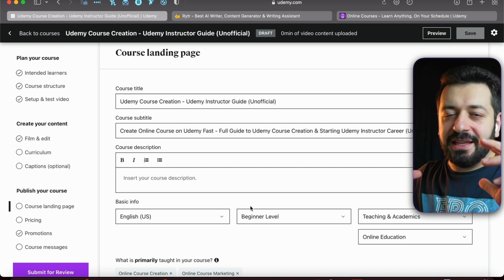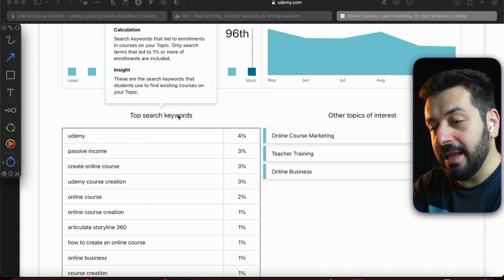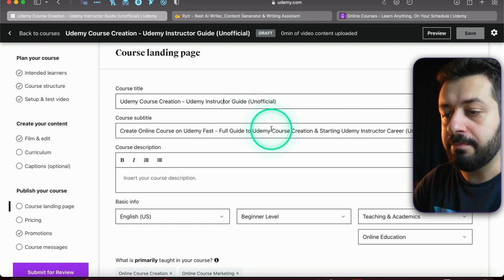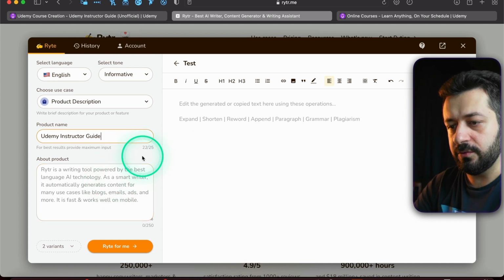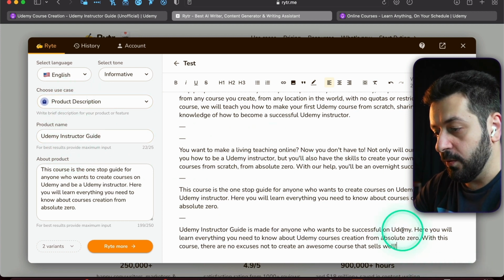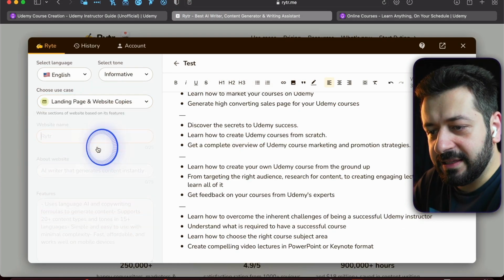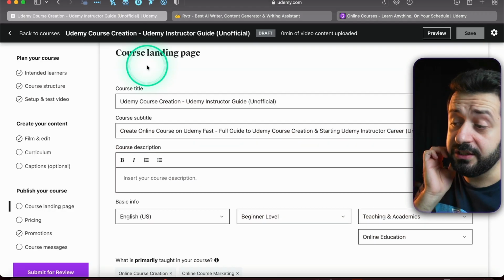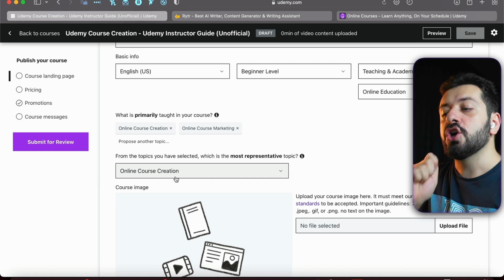Udemy Course Landing Page Tutorial. Udemy Course Creation Tutorial #18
• udemy
 • teach on udemy
 • udemy tutorial
 • udemy course creation tutorial
 • teaching online
 • how to make a udemy course
 • udemy course
 • online course creation
 • udemy instructor
 • udemy tips